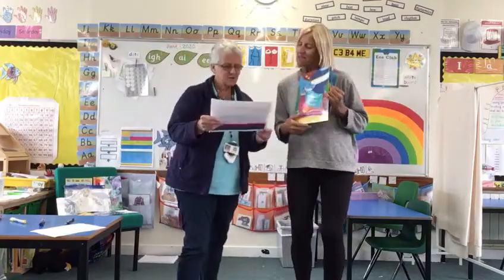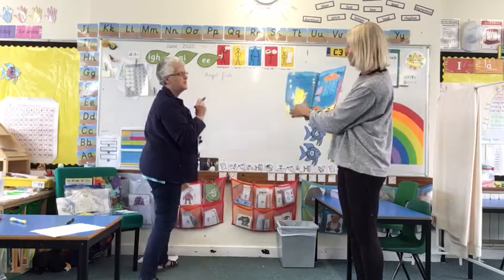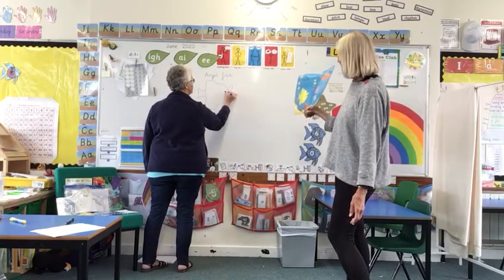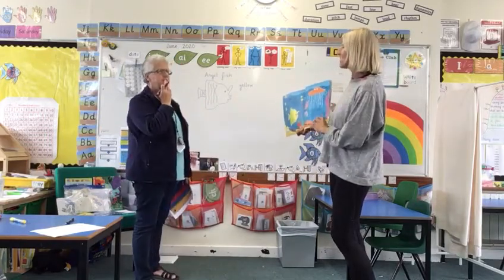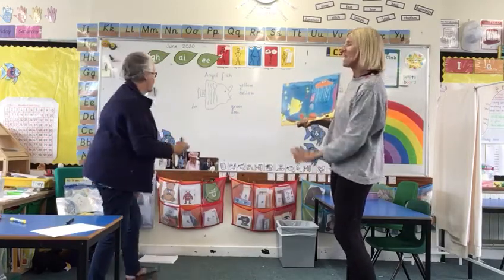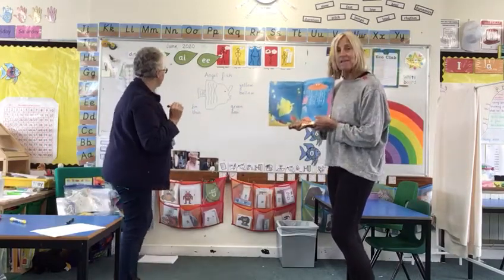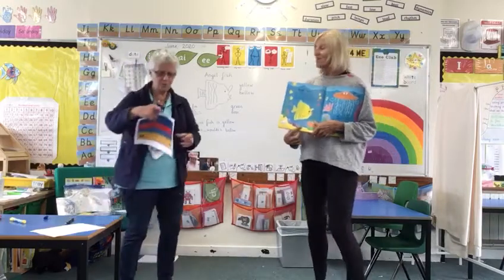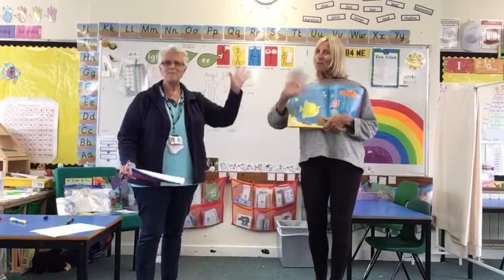Year 1 English: Writing a rhyming poem 15/6/20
Writing a 2 line rhyming poem